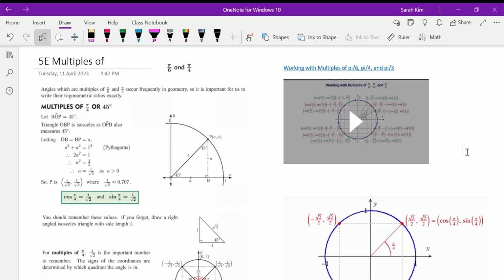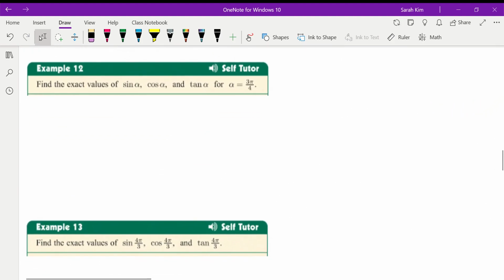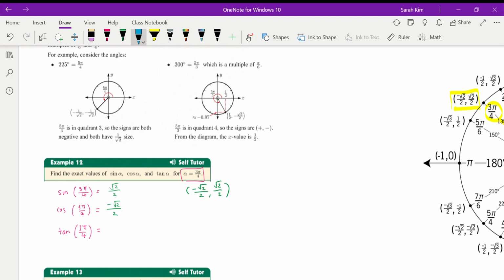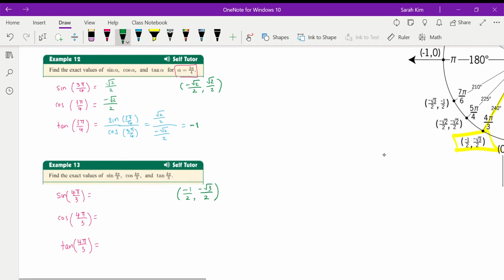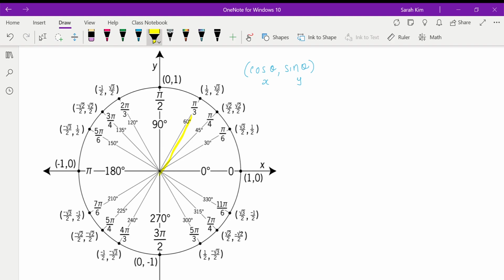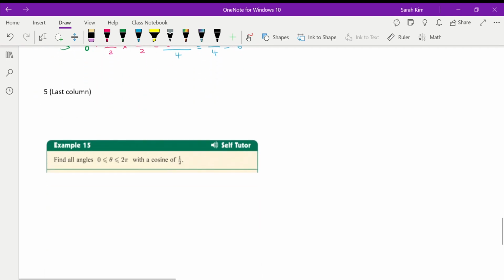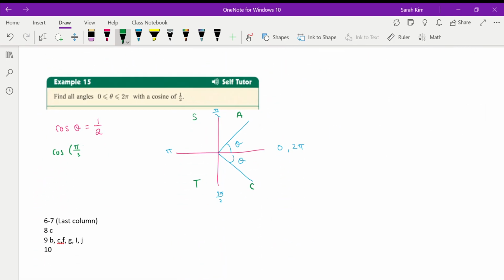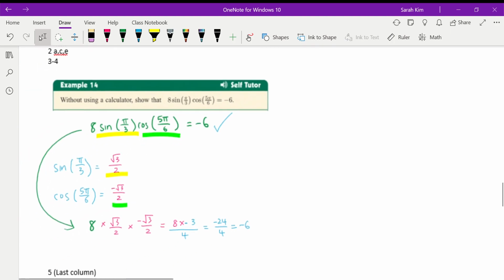5E Explanation and Example 12,13,14,15